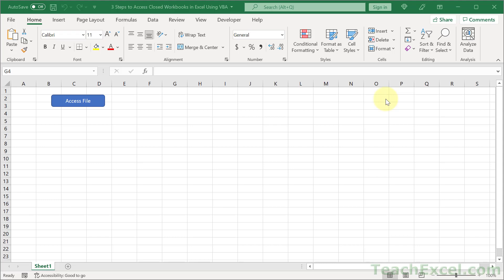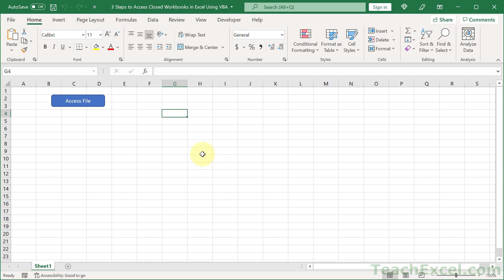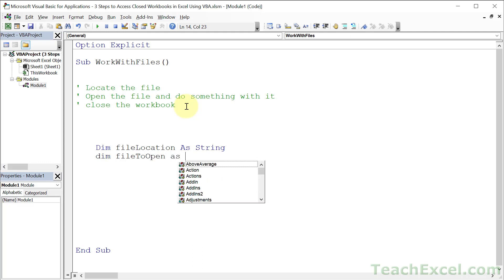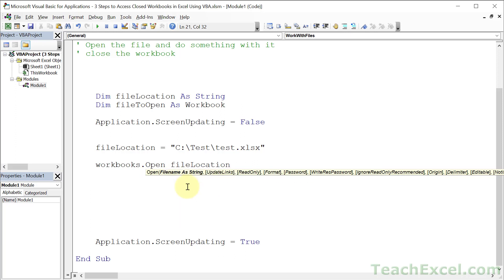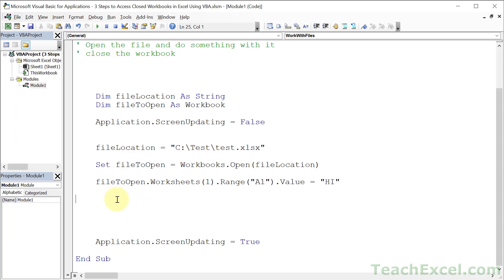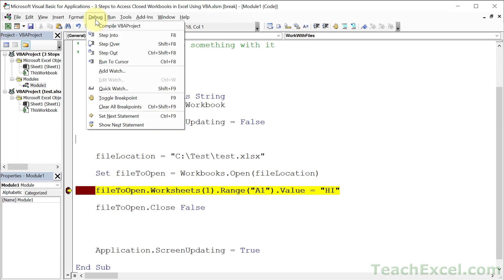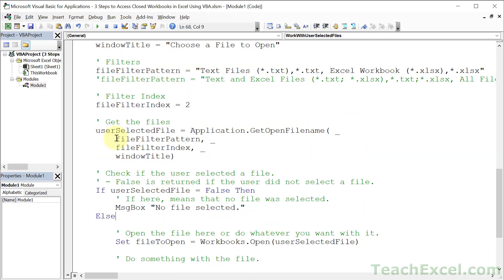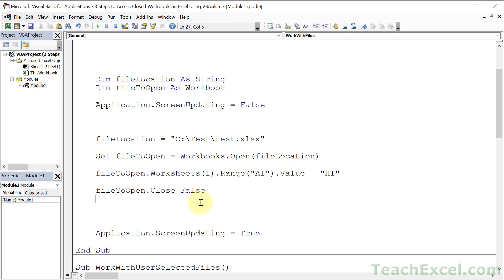3 Simple Steps to Work with Closed Workbooks in VBA/Macros for Excel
How to make the framework that you need in order to work with a closed workbook using VBA/Macros in Excel.

This technique allows you to get data from a closed workbook as well as put data into a closed workbook or do anything else that you need with that workbook.

In addition to the simple and robust framework that I show you, I also show you how to let the user select the file to work with using a file-picker dialogue box.

To build even more powerful VBA projects or further customize this one, checkout my full VBA Course